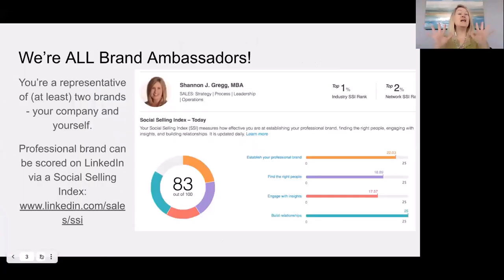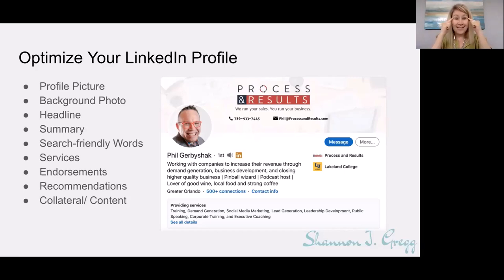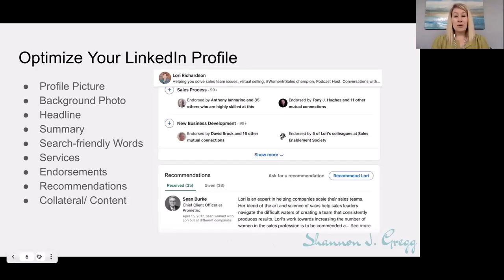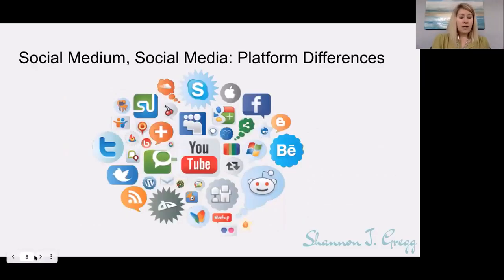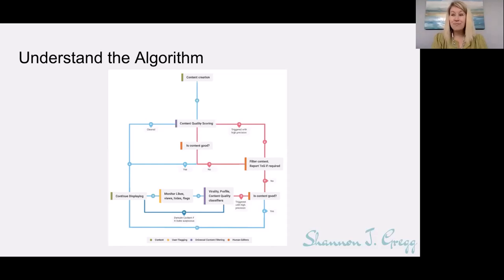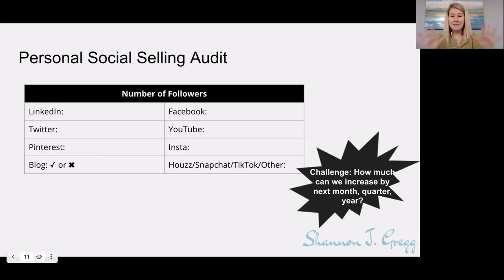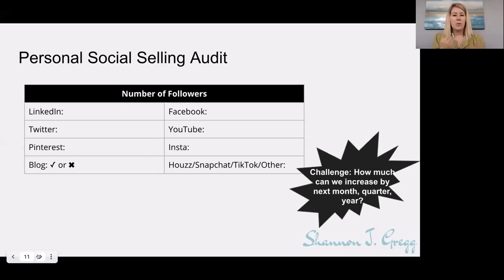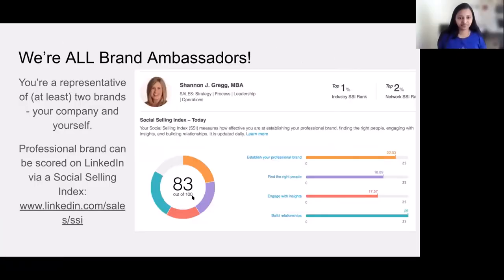Linking Up with LinkedIn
How can your virtual presence be as engaging and impactful as your physical presence? How can you be sure that your brand voice, both personal and professional, hit your social media audience in the best light?

 Join Shannon J. Gregg for an informative and immediately actionable session to get your LinkedIn presence pointed in the right direction!

 This session will cover how to optimize your LinkedIn profile and presence; expectations and approaches per social media platform; understanding the algorithm to increase engagement.

About the Speaker:

Shannon is the president of Cloud Adoption Solutions, She also provides keynote talks, consulting and workshops on sales productivity. Her popular book, “It’s About Time,” is being used by sales teams across the country to refocus on what’s really important to drive revenue and results.  She earned her BA from the University of Pittsburgh, her MBA in Management and her PhD in Community Engagement from Point Park University.